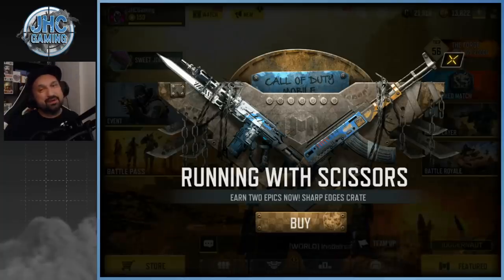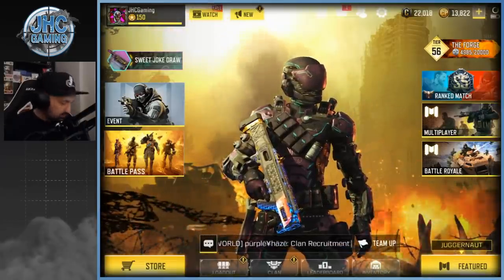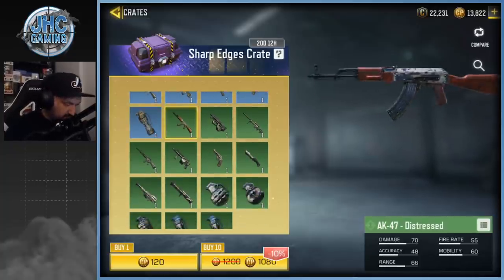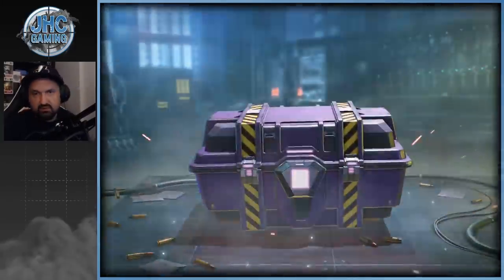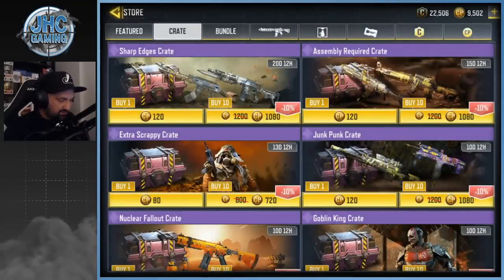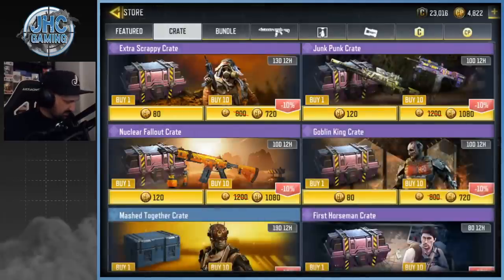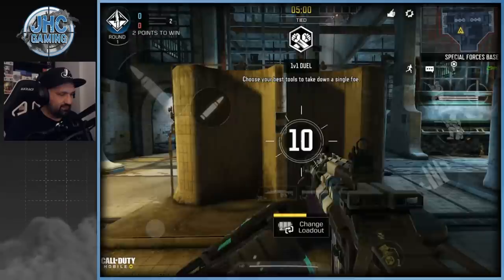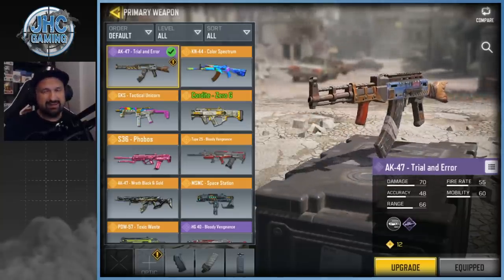NEW Sharp Edges Crate Opening in Call of Duty Mobile | CoD Mobile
Hey guys, another cod mobile crate opening video, we check out the new crates but also we open a few more of the older crates in call of duty mobile. Also more lucky board spins!

Crazy NEW SKINS: M4 Sickle and AK47 Trial and Error Epic skins in cod mobile